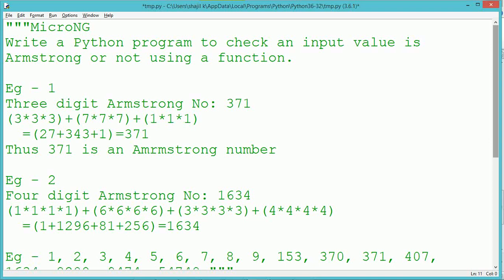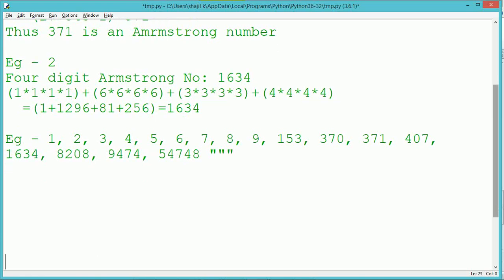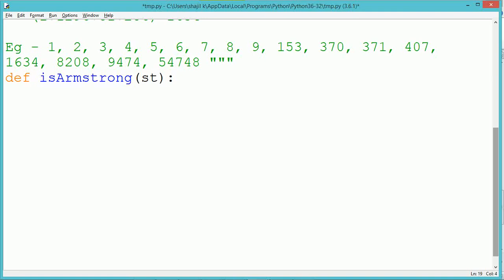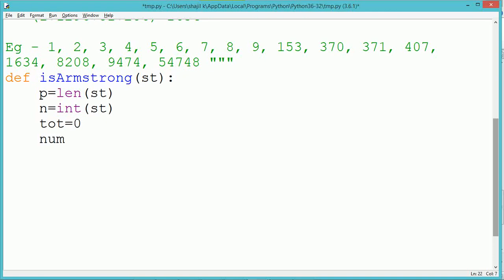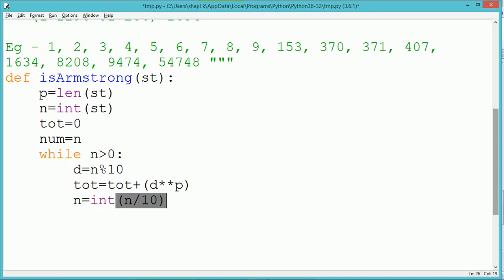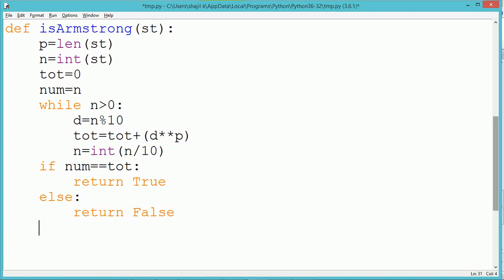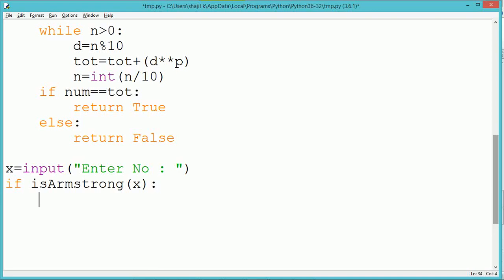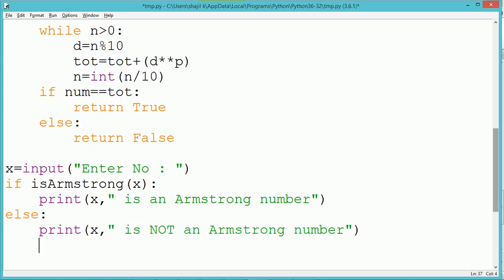Python Program - Armstrong or Not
Write a Python program to check an input value is Armstrong or not using a function.